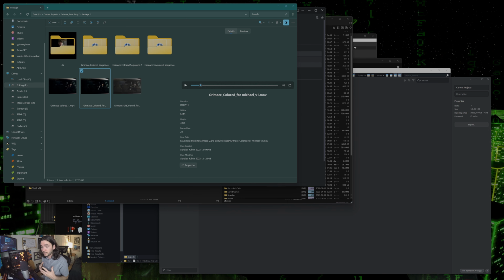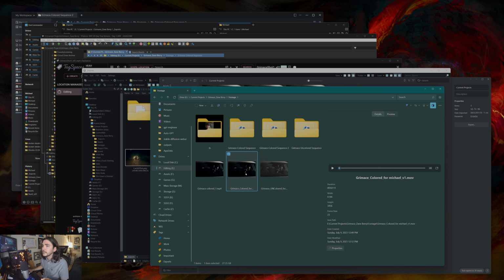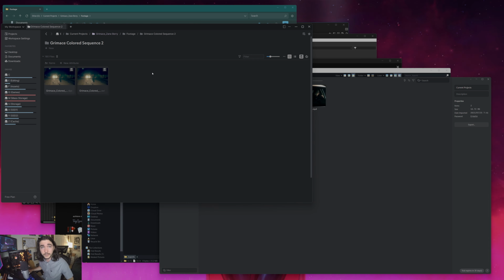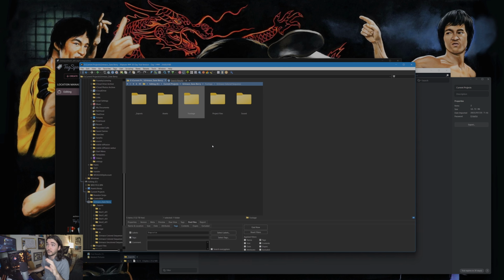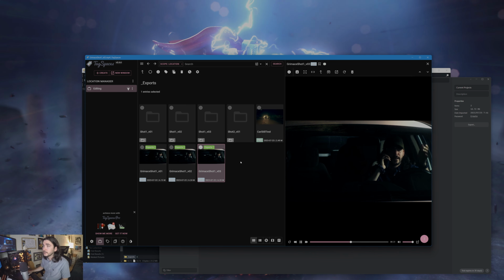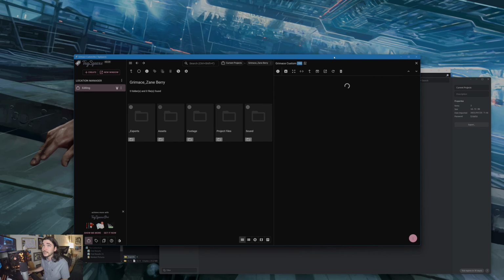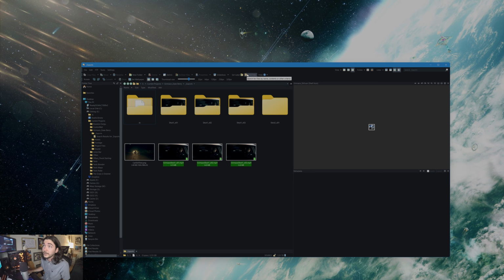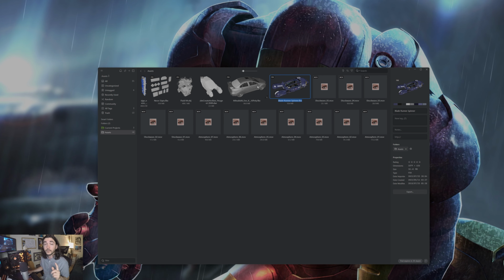Best File Managers Compared. Files vs One Commander vs Directory Opus vs Anchorpoint vs Eagle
File and Asset management is not always fun or pretty but it can be. With the right tools you can easily manage your work and get things done! Here are some of my favorite applications that make it easy.

00:00 Intro
00:38 Criteria
01:16 Files
04:05 AnchorPoint
06:56 One Commander
08:01 XYPlorer
09:55 Tag Spaces
13:17 Directory Opus
16:33 Eagle